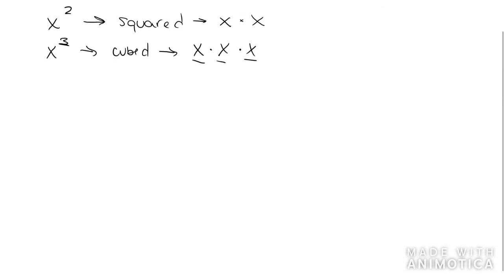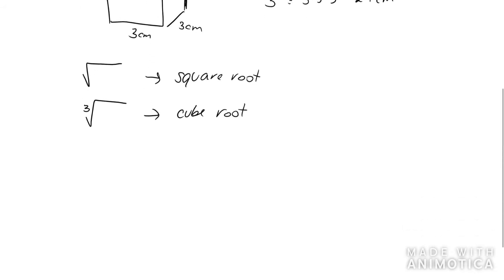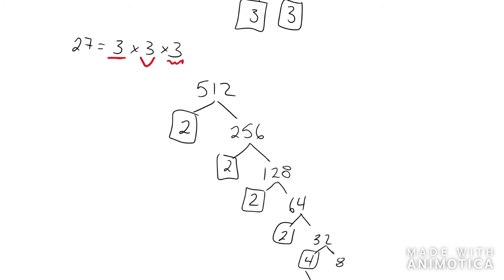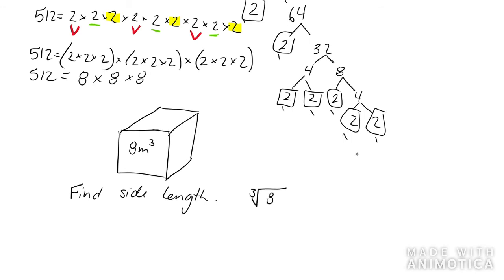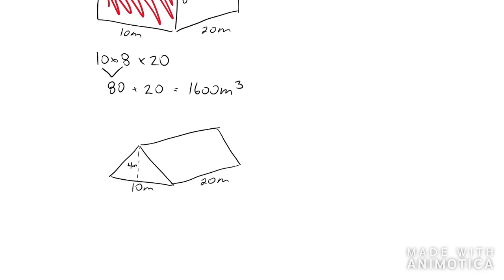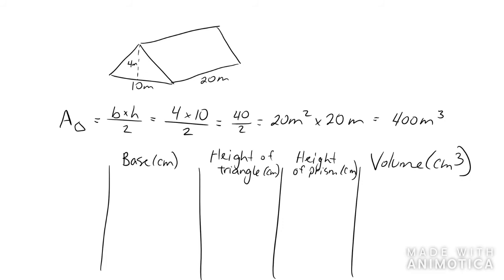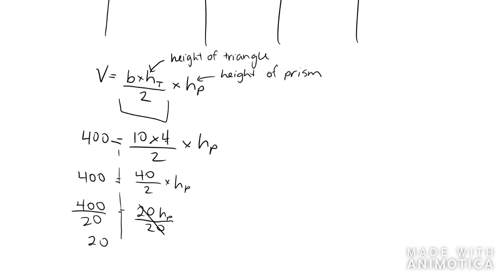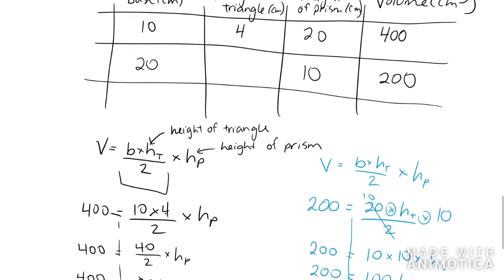Math 8 Cubes and Volume of a prism